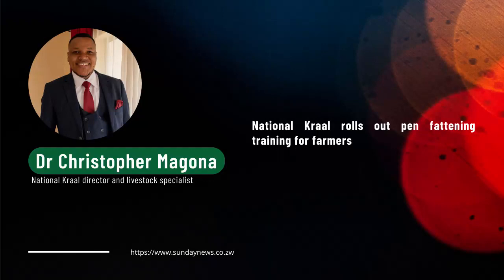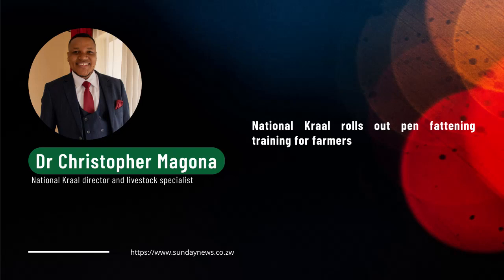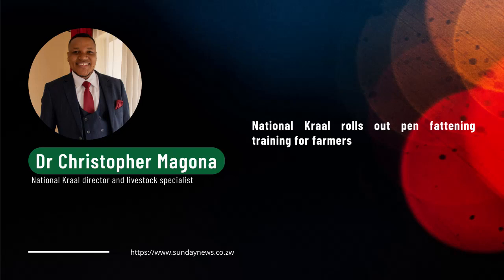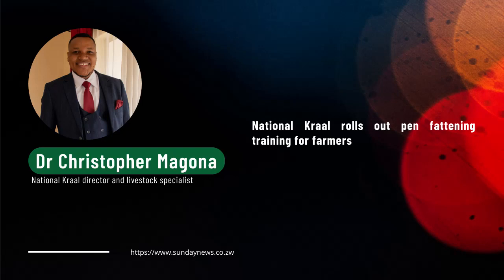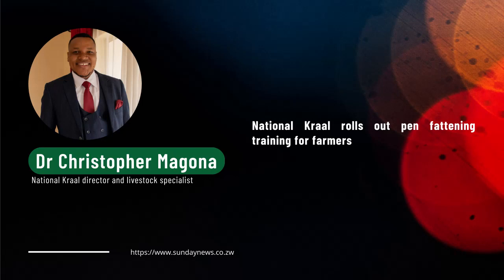National Kraal rolls out pen fattening training for farmers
AGRIBUSINESS consultancy company, National Kraal is rolling out pen fattening training for farmers around the country to empower them with adequate knowledge so that they can start treating farming as a business and produce quality animals that give them value and aid economic growth.
With the effects of the projected El Nino-induced drought taking a toll on farmers they are being urged to undertake measures of managing their cattle competitively through the drought and contribute effectively to the national agenda of increasing beef production.

In an interview, National Kraal director and livestock specialist, Dr Christopher Magona said cattle pen fattening was a very lucrative business.